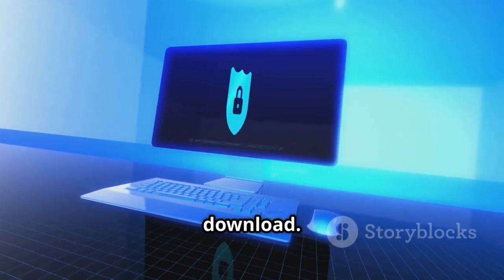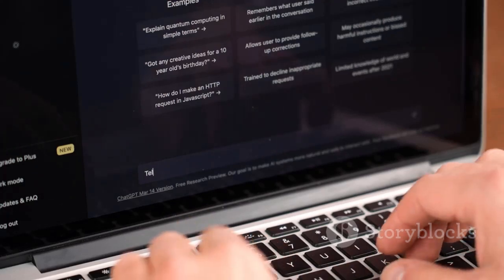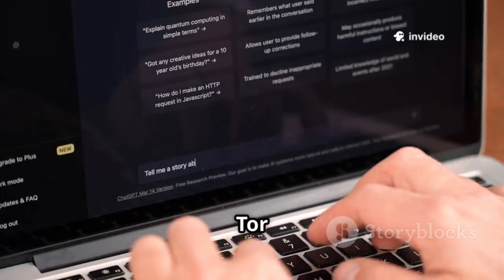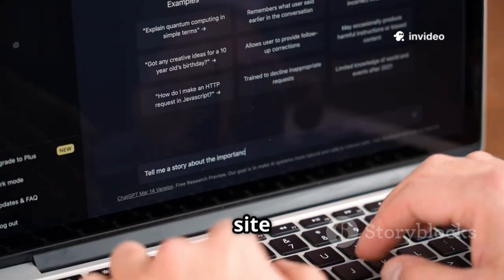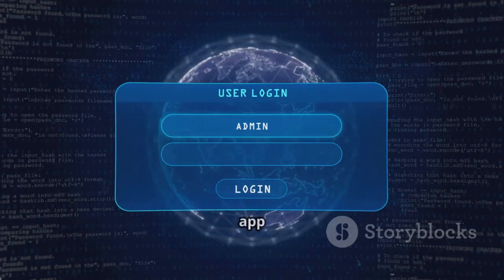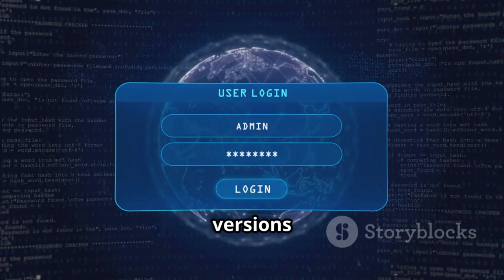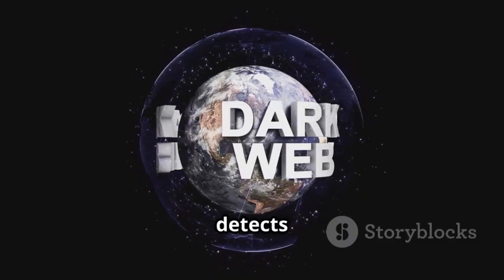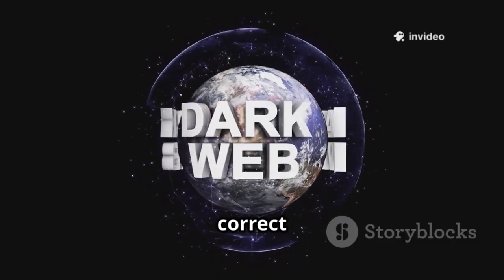How to Access the DARK WEB in Under 5 Minutes (2026)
Ever wondered how to access the Dark Web in under 5 minutes? In this quick guide, we'll walk you through the essential steps to safely navigate the hidden corners of the internet. Discover what tools you need, the importance of anonymity, and how to protect your personal information. With bold subtitles and a suspenseful soundtrack, we aim to make your dark web exploration both informative and thrilling! Remember, while the Dark Web may hold intriguing content, it’s crucial to stay safe and informed.
...more
OUTLINE:
00:00:00
What Is the Dark Web, Really?

00:01:37
Understanding the Layers of the Internet

00:03:06
Your Key to the Dark Web

00:04:10
Getting the Tor Browser Securely

00:04:48
Installation and First Launch

00:05:44
Navigating Your First .onion Site

00:06:47
Essential Safety Rules for the Dark Web

00:07:44
Legal and Personal Dangers

00:08:43
A Tool for Anonymity, Not a Toy